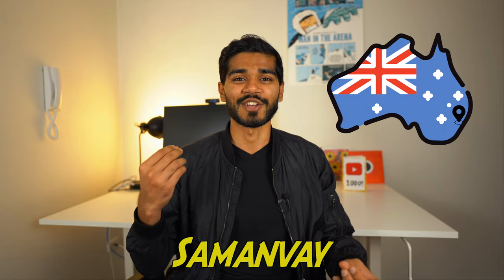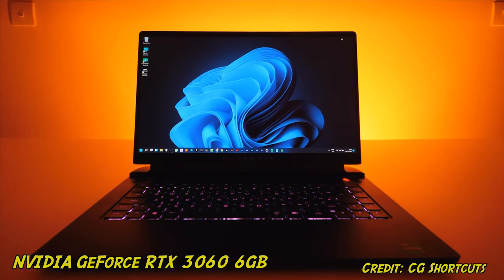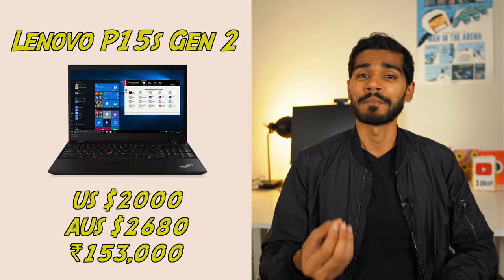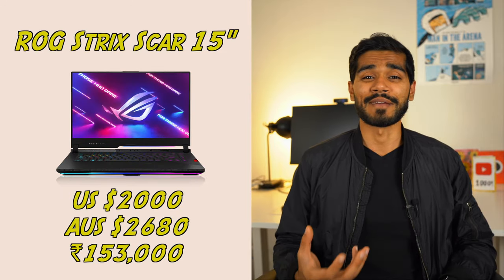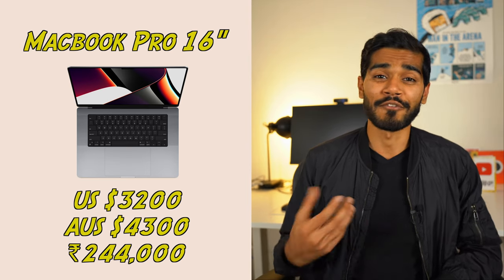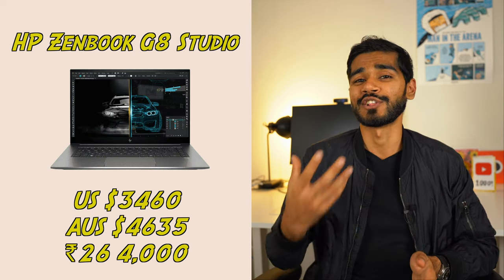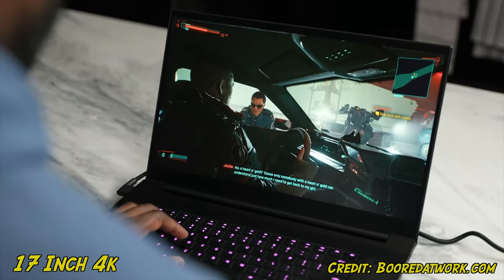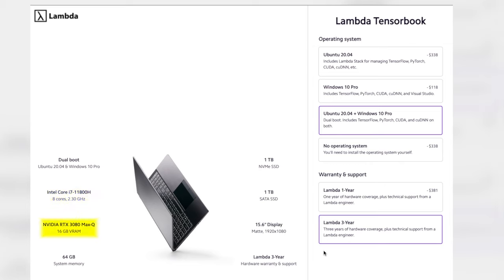Best PREMIUM Laptop For Data Science in 2022 - MUST BUY!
Let's talk about the most premium laptops you can buy for data science in 2022. Nothing can hold you back from running those deep learning algorithms. A word of warning though, this laptops are not cheap.

Timestamps
0:00 - Welcome
0:08 - Intro
0:37 - Dell Alienware m15 R6 Gaming Laptop
2:21 - Lenovo Thinkpad P15s Gen 2
3:19 - ROG Strix Scar 15 Gaming Notebook
4:18 - Macbook Pro 16 M1 Pro
5:25 - HP ZBook Studio 15.6 Inch G8 Mobile Workstation
6:24 - Razer Blade 17
7:20 - Surprise Laptop

5:25 - ROG Strix Scar 15 Gaming Notebook